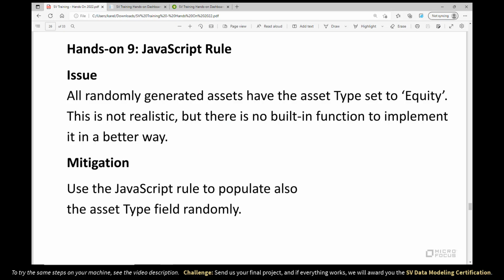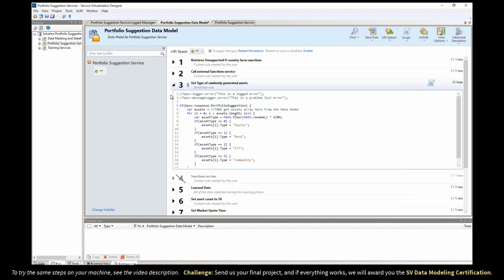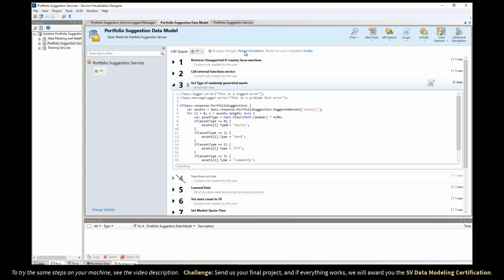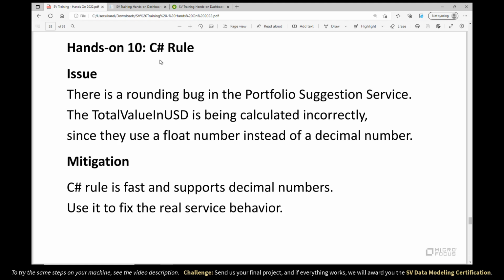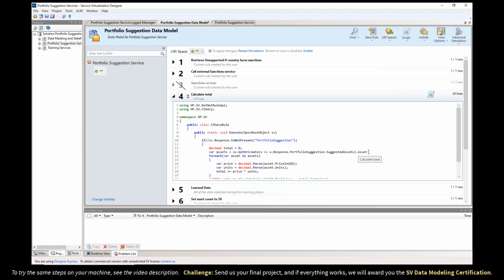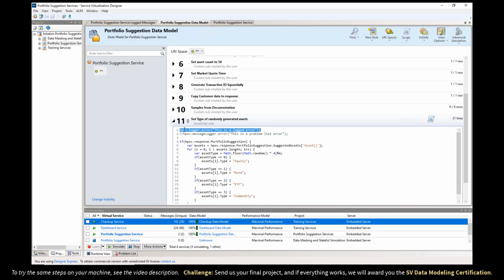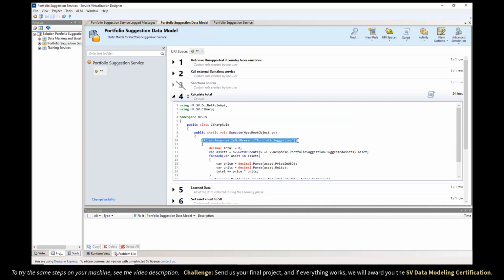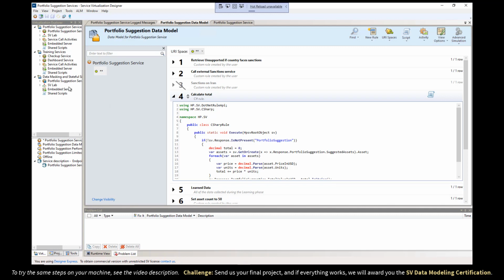SV Training 11/12 - Scripting in C# and JavaScript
In this video:
- Creating C# and JavaScript rules
- Changing selected data model fields via script
- Debugging and troubleshooting (including from Visual Studio)